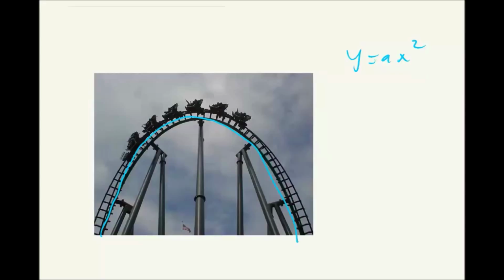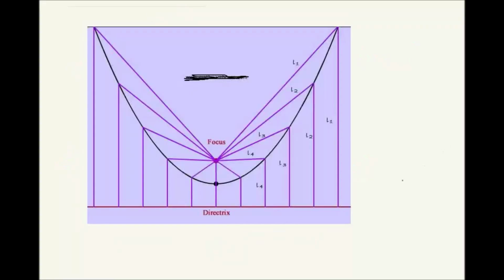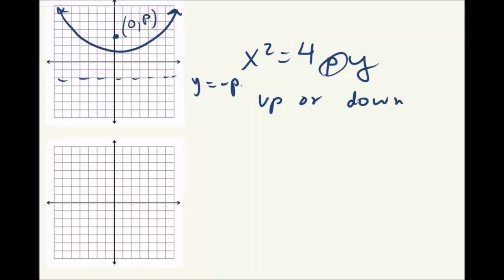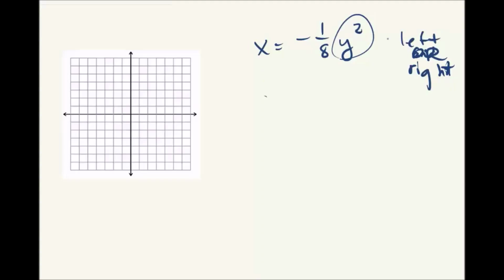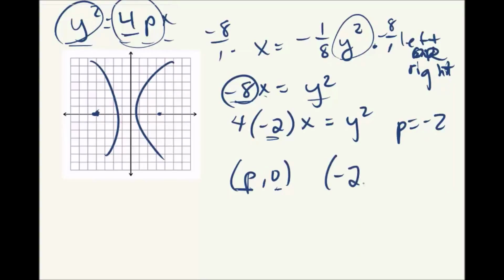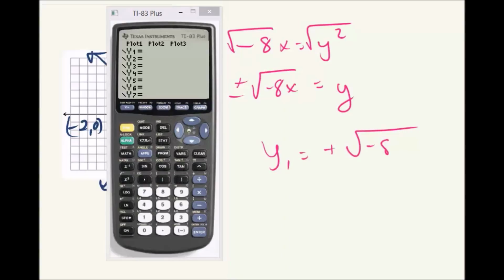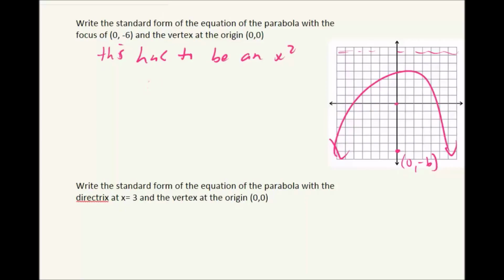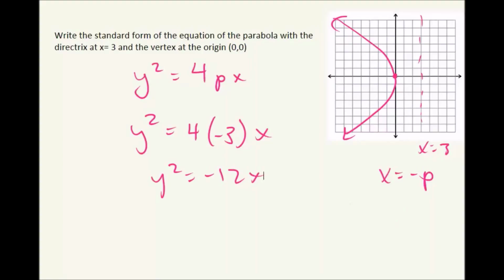9.2 Up/Down and Left/Right Parabolas